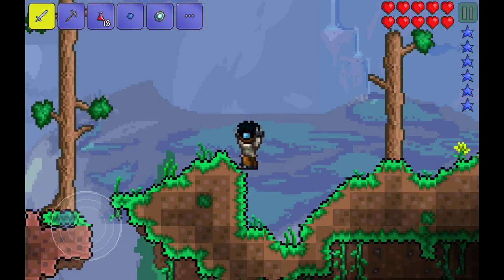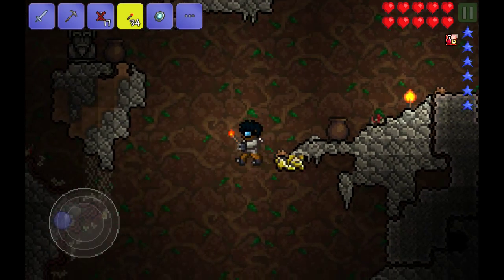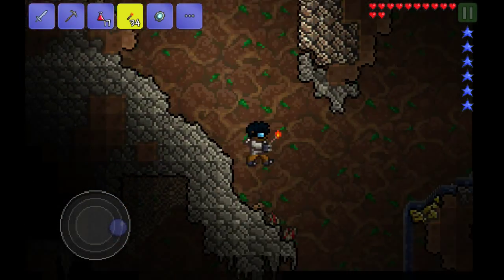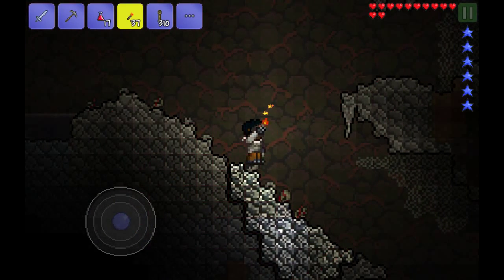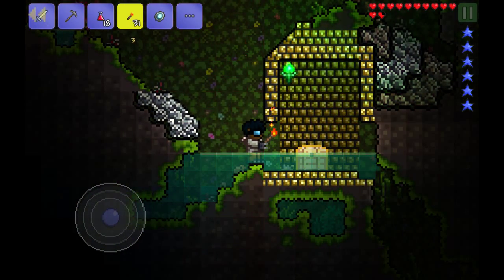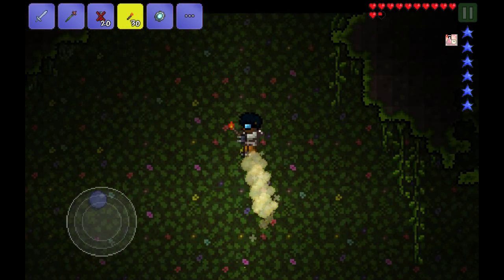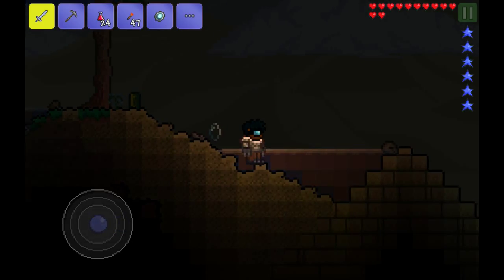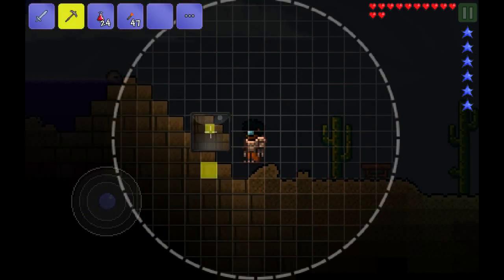Terraria on android playthrough 10 Second world not so much fun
Watch on Thursdays and Saturdays and join polarbear adventures